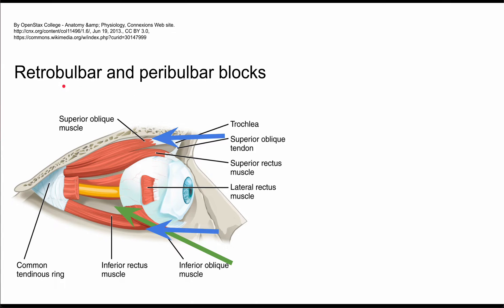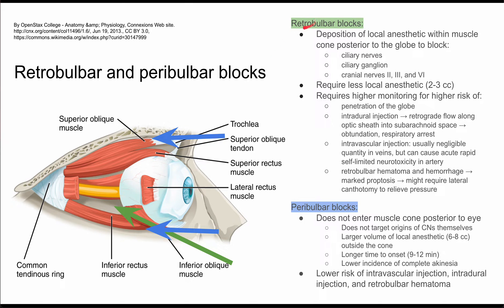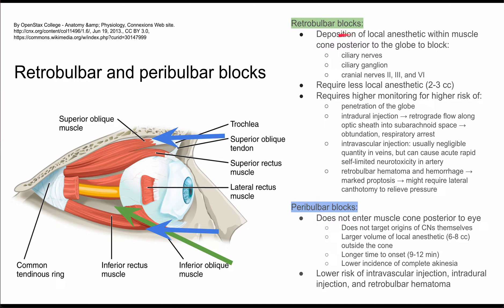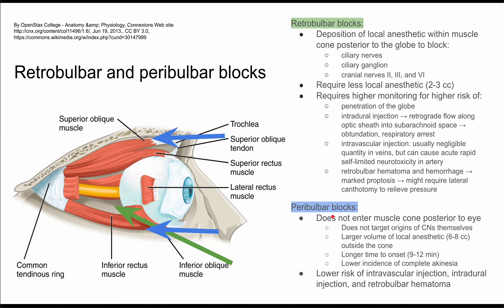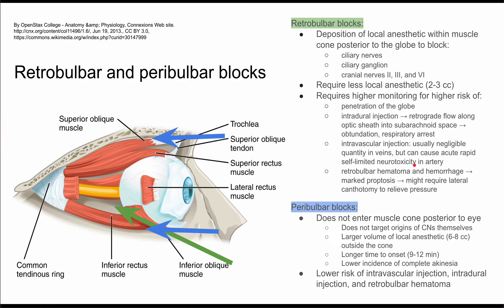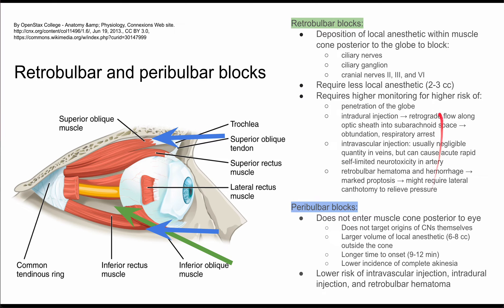Retrobulbar and peribulbar blocks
This is a brief overview of the retrobulbar and peribulbar blocks, two regional anesthetic techniques used for ophthalmology procedures.

This video was made with information adapted from UpToDate, Wikipedia, and TrueLearn.  Images were adapted from Wikimedia Commons:

ADDITIONAL TAGS:
Retrobulbar blocks:
Deposition of local anesthetic within muscle cone posterior to the globe to block:
ciliary nerves
ciliary ganglion
cranial nerves II, III, and VI
Require less local anesthetic (2-3 cc)
Requires higher monitoring for higher risk of:
penetration of the globe
intradural injection → retrograde flow along optic sheath into subarachnoid space → obtundation, respiratory arrest
intravascular injection: usually negligible quantity in veins, but can cause acute rapid self-limited neurotoxicity in artery
retrobulbar hematoma and hemorrhage → marked proptosis → might require lateral canthotomy to relieve pressure

Peribulbar blocks:
Does not enter muscle cone posterior to eye
Does not target origins of CNs themselves
Larger volume of local anesthetic (6-8 cc) outside the cone
Longer time to onset (9-12 min)
Lower incidence of complete akinesia
Lower risk of intravascular injection, intradural injection, and retrobulbar hematoma